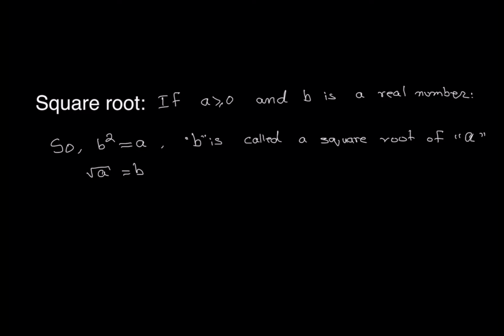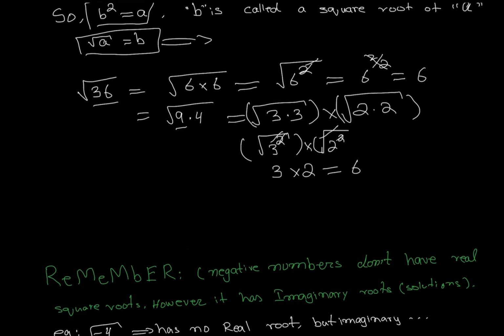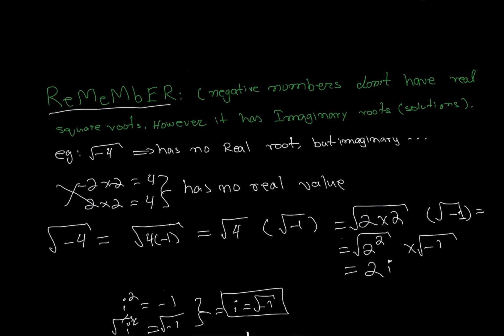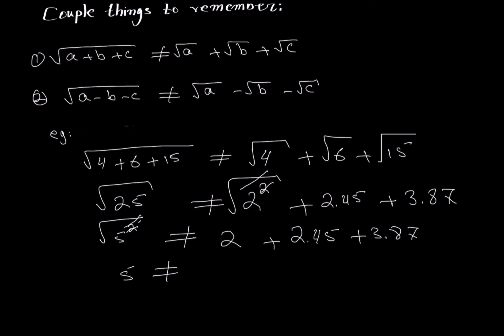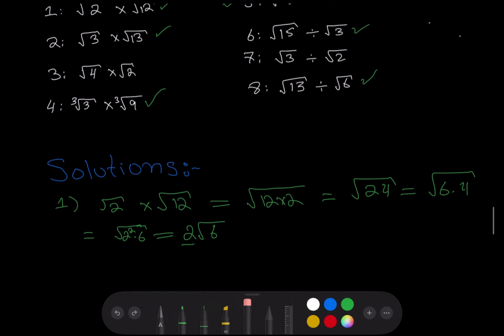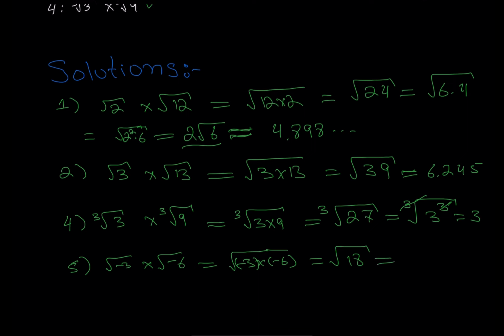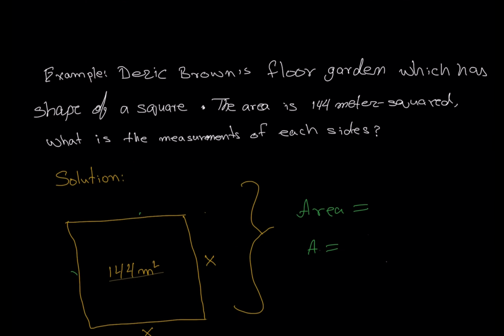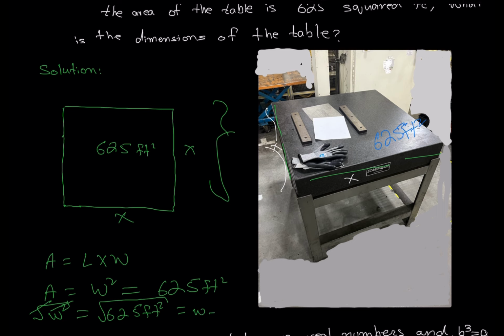Square Root- Rules of square root- examples of square roots-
In this video we will learn about square roots, we will discuss couple of key properties of square roots …